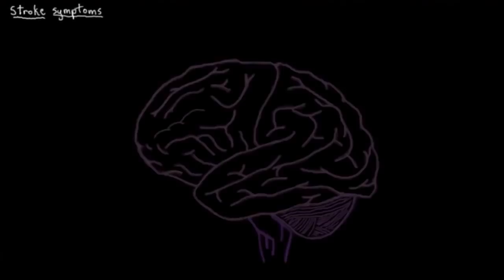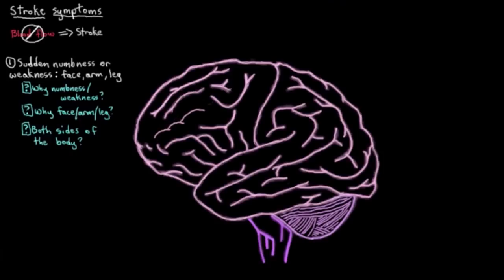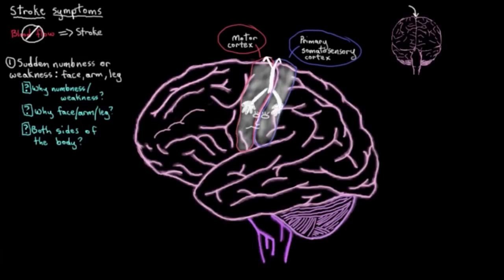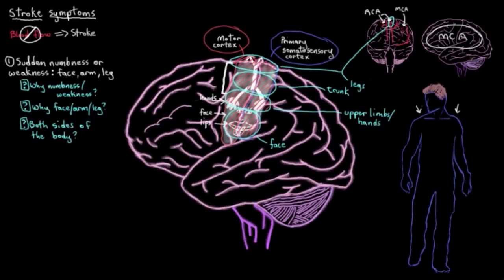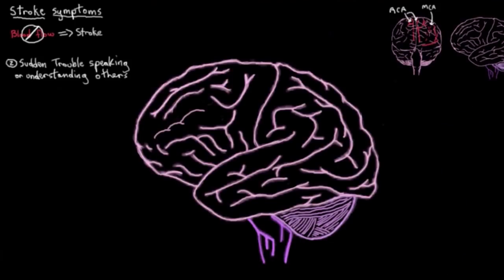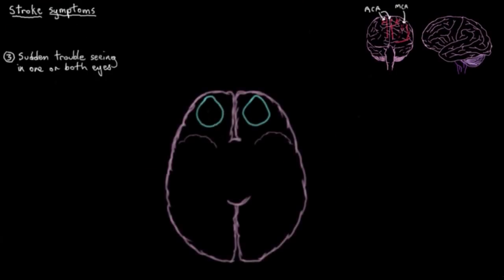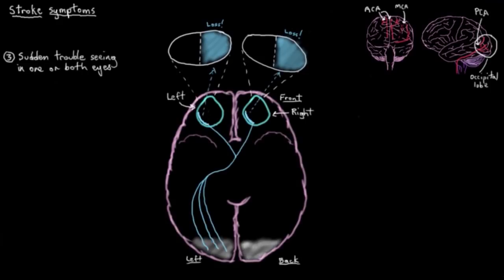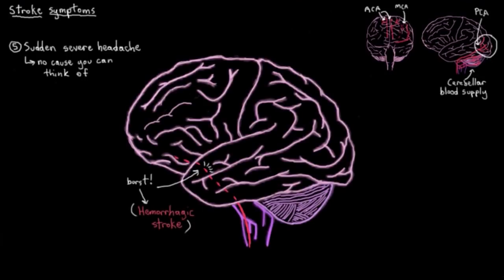Common stroke signs and symptoms | Circulatory System and Disease | NCLEX-RN | Khan Academy